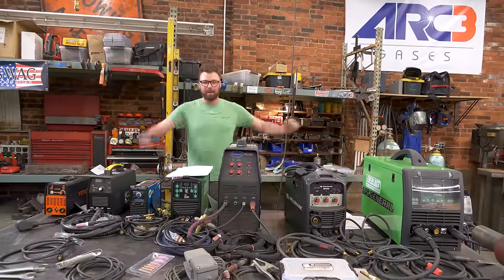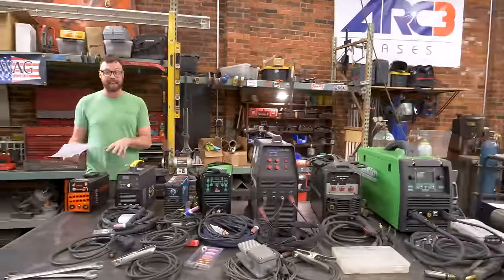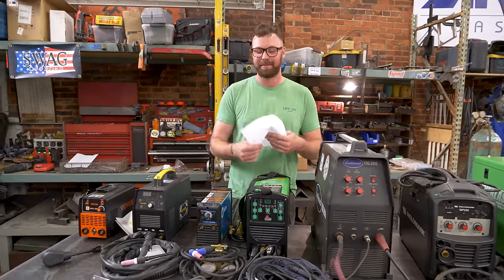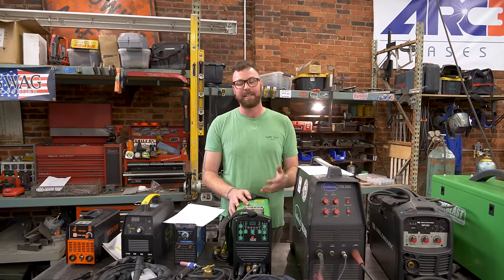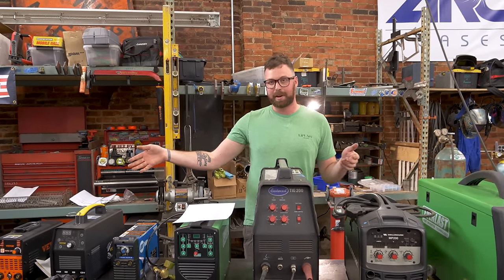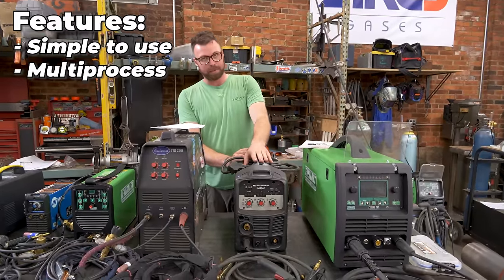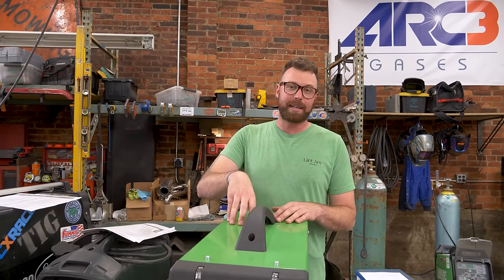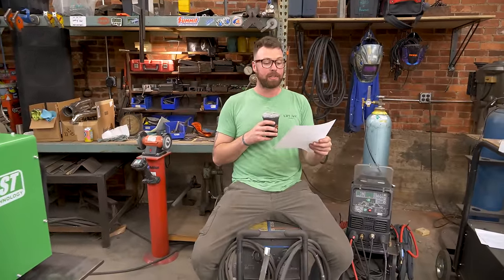A Comprehensive Look at EVERY Welder I Own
Here is a thorough analysis of every single welder I own in this shop!  We really did our best to be fair to each one, and come up with a list of criteria to judge them.  This video took considerable research and effort so we hope you enjoy!

Let us know if there's anything we missed and what welders you have in your shop that you love (or hate)!

CHAPTERS:
00:00 - 03:44 Intro
03:44 - 08:52 VEVOR MMA 200
08:52 - 15:20 VEVOR 210p
15:20 - 21:15 Miller Maxstar 140 STR
21:15 - 29:31 Everlast Powerarc 161 STH
29:31 - 34:17 Eastwood TIG 200
34:17 - 40:52 Weldmark MP200
40:52 - 52:37 Everlast Cyclone 262
52:37 - 53:19 Lemonade Break
53:19 - 1:01:45 Millermatic 212
1:01:45 - 1:10:02 Everlast PowerTIG 210 EXT
1:10:02 - 1:14:03 Outro & Overview

Produced & Hosted by: Tay Whiteside
Filmed by: Tay Whiteside and Walker Hooper
Featuring: Wyatt Allen, Jake Freeland, and Steve Heintzel
Edited by: Walker Hooper

Liftarcstudios.com